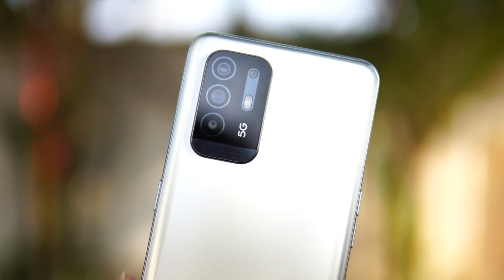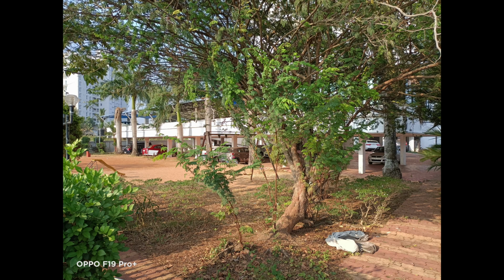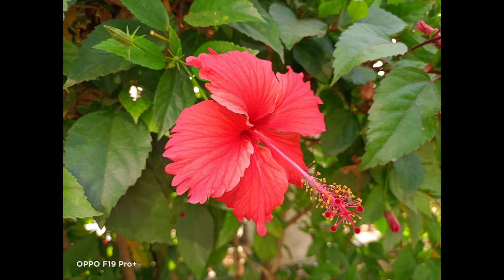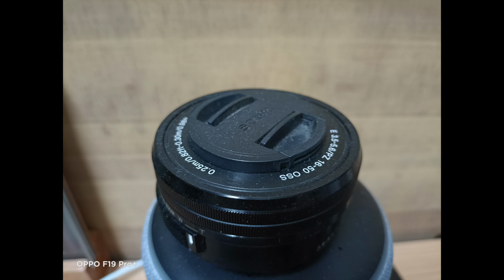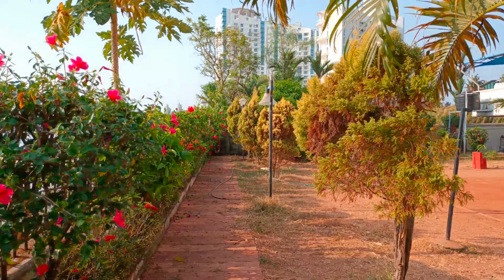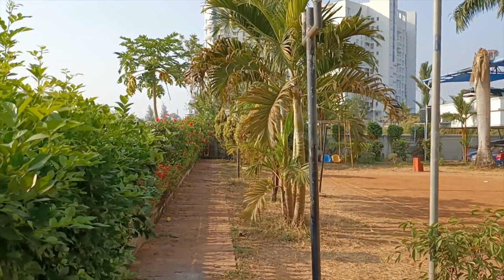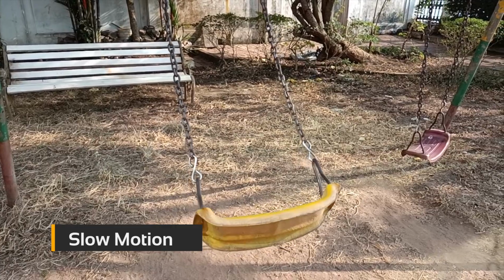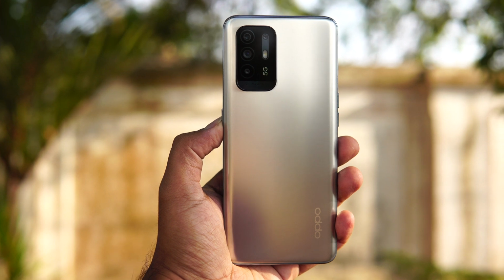Oppo F19 Pro+ Camera Review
Oppo F19 Pro+ comes with a 48MP Quad camera and here is the detailed camera review of the device along with camera samples.